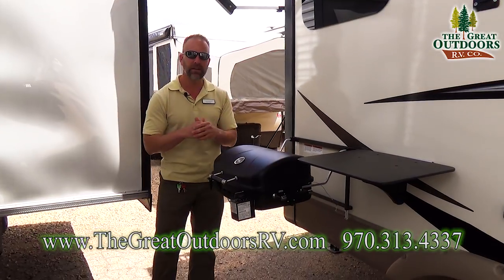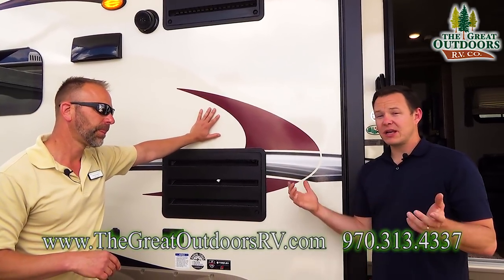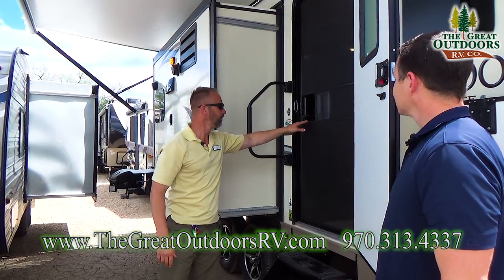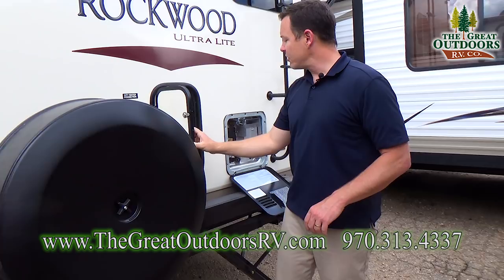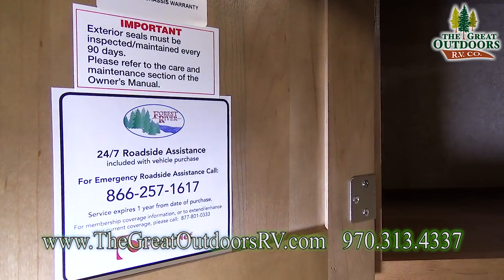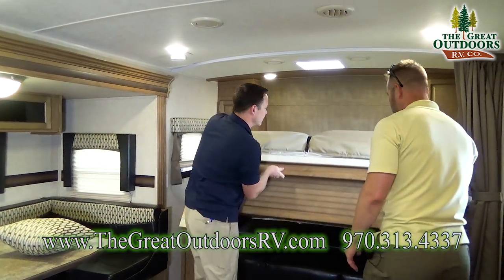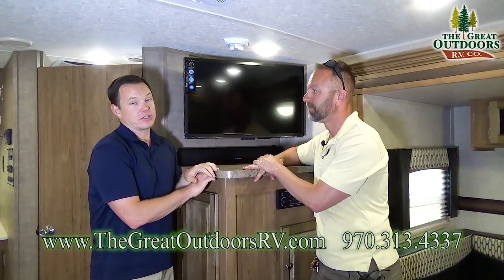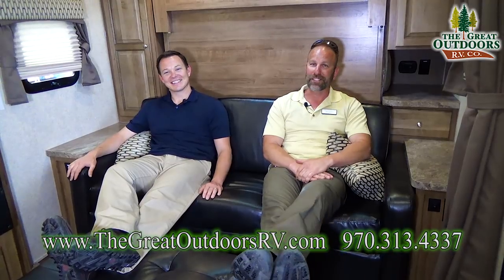New Murphy Bed Model 2018 Rockwood Ultra Lite 2304DS R1106 Travel Trailer Colorado RV Dealer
The Rockwood 2304DS is one of the most open floor plans Rockwood has to offer. The Murphy bed system allows for plenty of room to accommodate friends and family during the day, and the U-shaped dinette in the slide opens the living room up even more while accommodating extra guests. Featuring a three burner stove, 13.5 BTU ducted A/C, 24" LED TV with stereo, wardrobe, plenty of cabinet space and large refrigerator, you can enjoy your home away from home with comfort. This trailer is perfect for any family camping adventure. Visit us today to find out more!

Link To Rockwood Models!

Winterizing.